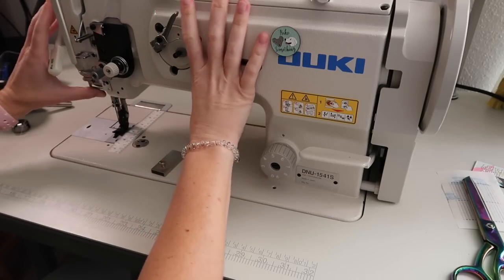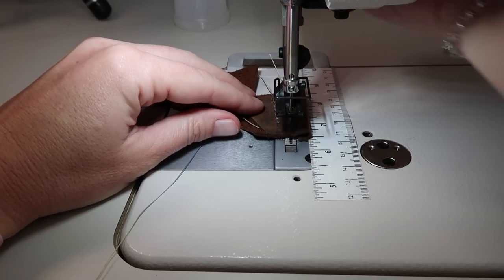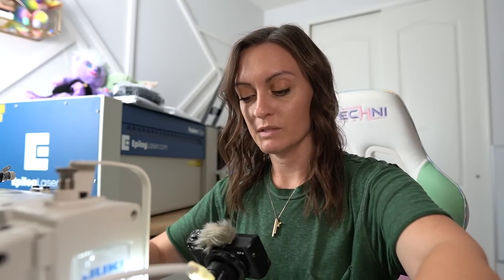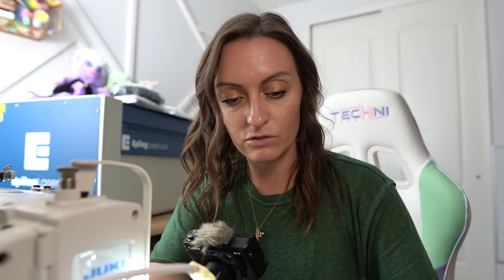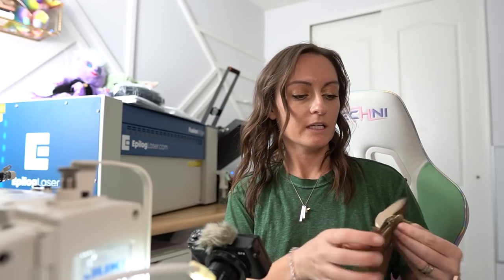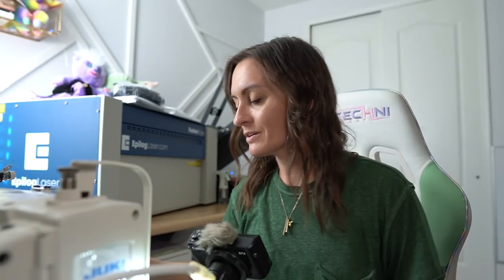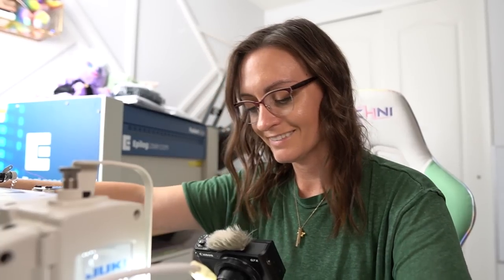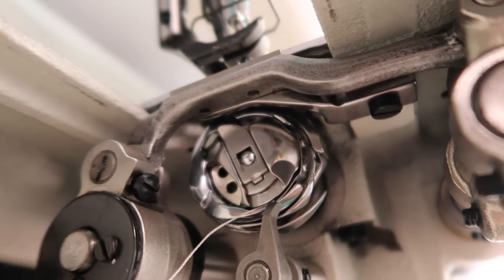Tell Me What I’m Doing Wrong! A Sewing Train-wreck on my Industrial Juki 1541 … Sit and Chat Part 1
Happy Sewing!
Links!

*My favorite iron

*Hole Punch

*80/12 needles
*90/14 needles
Variegated Thread (I like using tex 45 - thicker - and tex 35 - good for domestic machines)